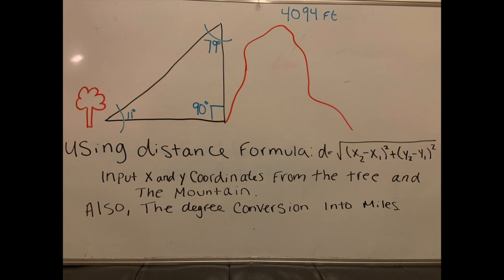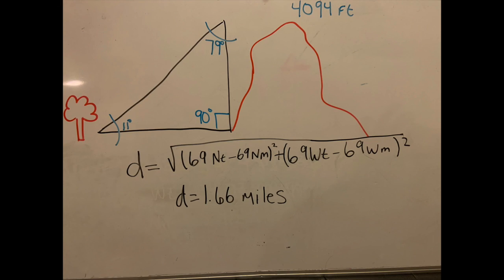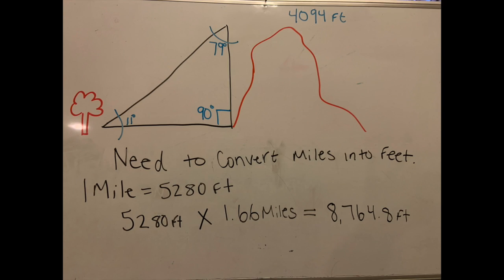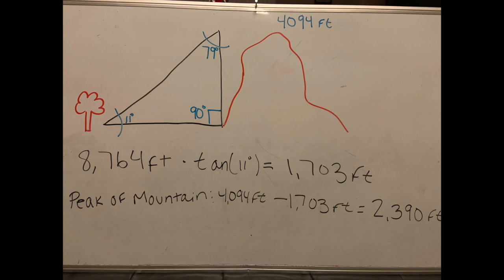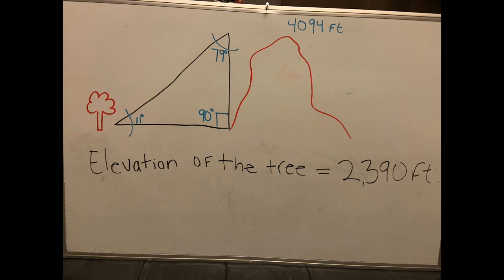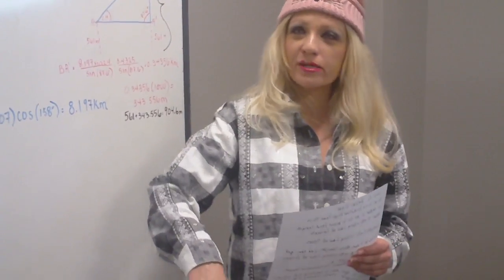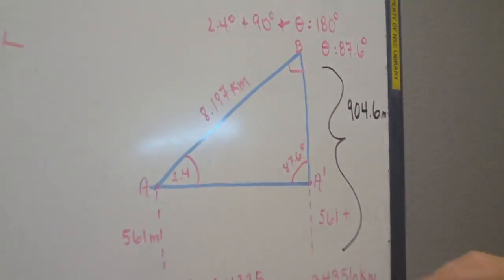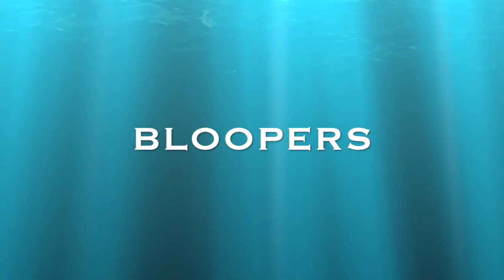How Tall Is The Mountain?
This video is about How Tall Is The Mountain?